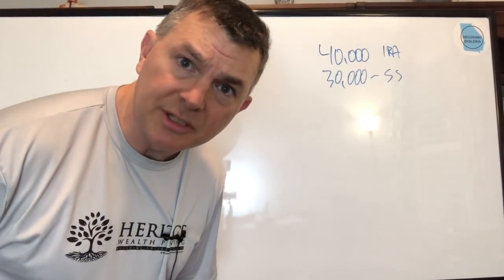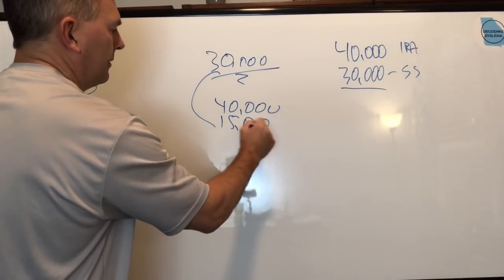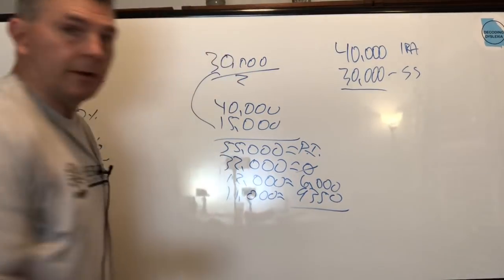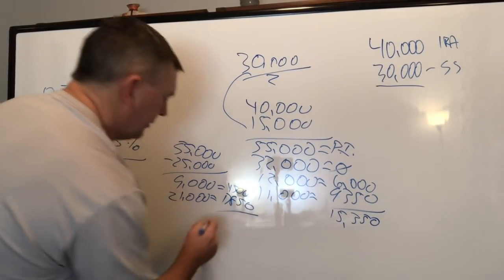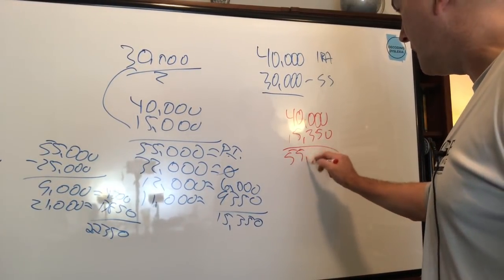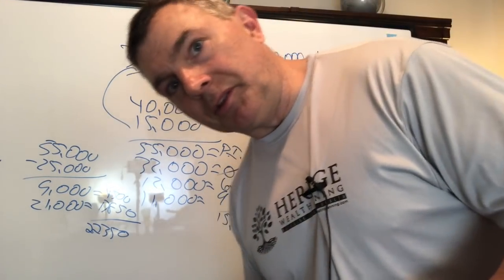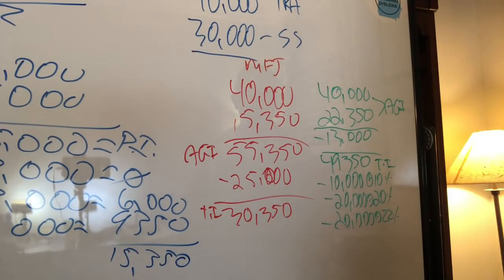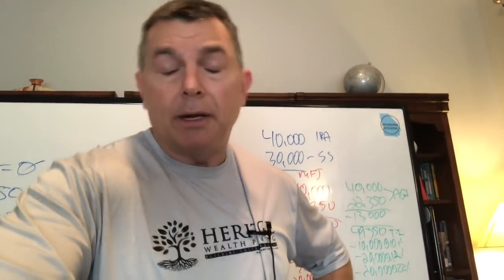Social Security Taxation - Don’t Make These Mistakes!